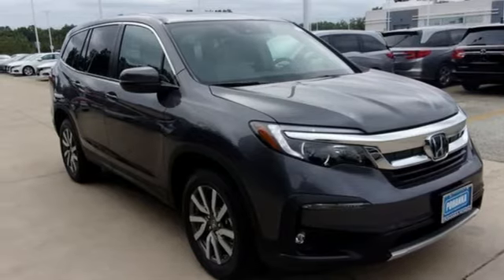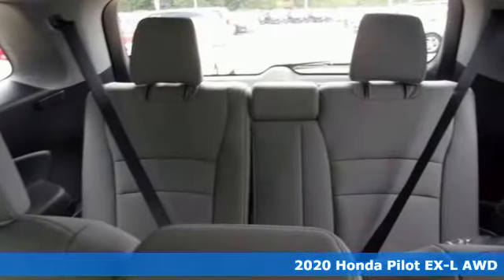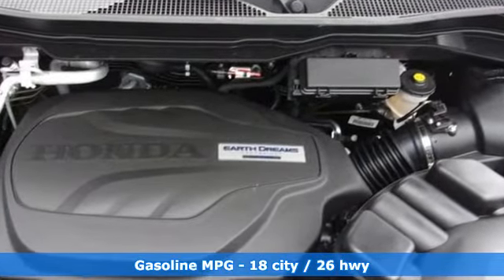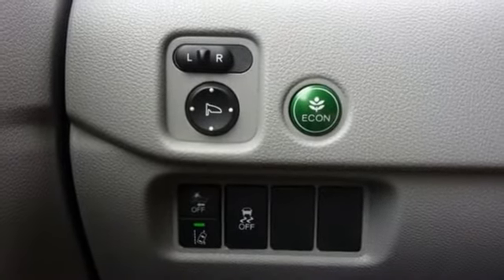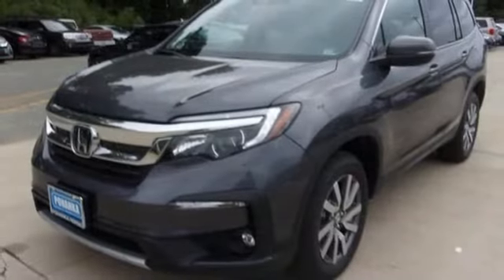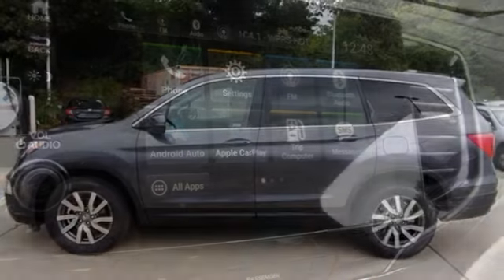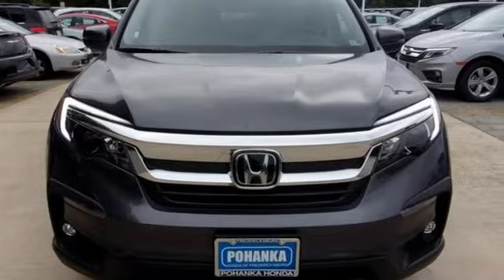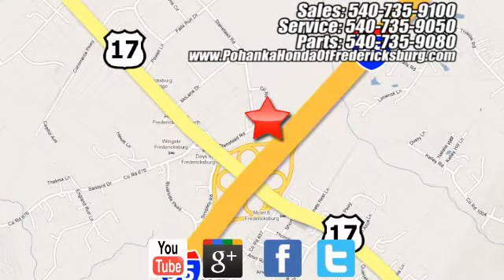New 2020 Honda Pilot Fredericksburg VA Richmond, VA FLB065761 - SOLD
Year: 2020
Make: Honda
Model: Pilot
Trim: EX-L
Engine: 3.5L V6 24V SOHC i-VTEC
Transmission: 6-Speed Automatic
Color: Gray
Interior: gray
Stock #: FLB065761
VIN: 5FNYF6H55LB065761
Polished Metal Metallic 2020 Honda Pilot EX-L AWD 6-Speed Automatic 3.5L V6 24V SOHC i-VTEC 18/26 City/Highway MPGbrbrbrWe make every effort to provide accurate information but please verify options and price with management before purchasing. All vehicles are subject to prior sale. All financing is subject to approved credit. Dealer installed options are additional. Stock photo colors, options and trim levels may vary. Not responsible for typographical errors. Published price subject to change without notice to correct errors and omissions or in the event of inventory fluctuations. Vehicles may be in transit to dealer. Vehicle photos may not match exact vehicle. Please call to confirm availability status. All prices exclude taxes, title, license, and a $799 documentation fee. Model tested with standard side airbags (SAB). Government 5-Star Safety Ratings are part of the National Highway Traffic Safety Administration (NHTSA). New Car Assessment Program **Based on model year EPA mileage ratings. Use for comparison purposes only. Your mileage will vary depending on driving conditions, how you drive and maintain your vehicle, battery pack age/condition, and other factors.

Address:
60 South Gateway Drive